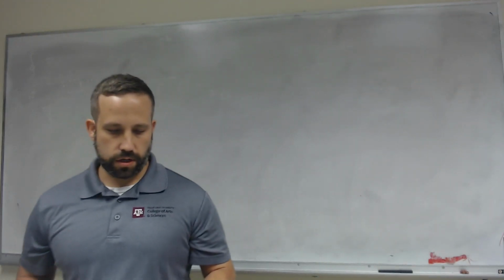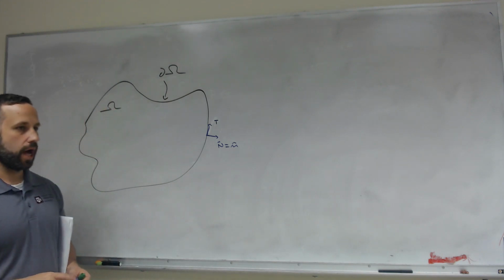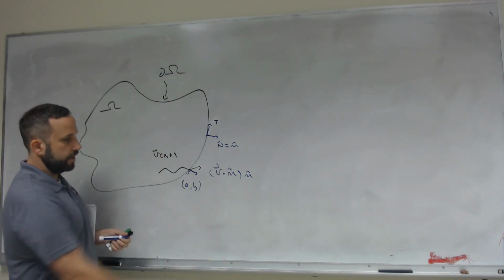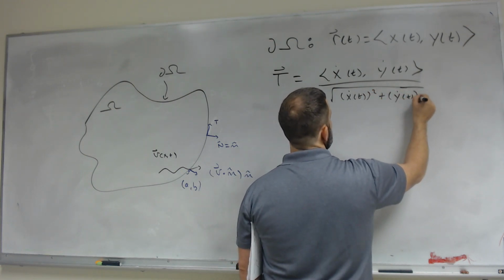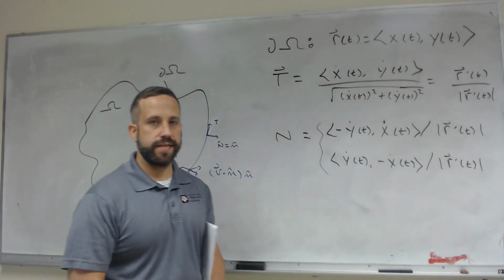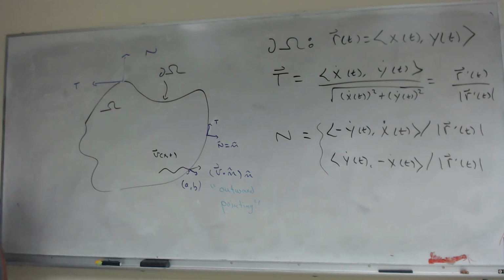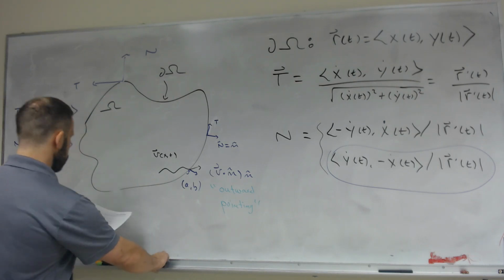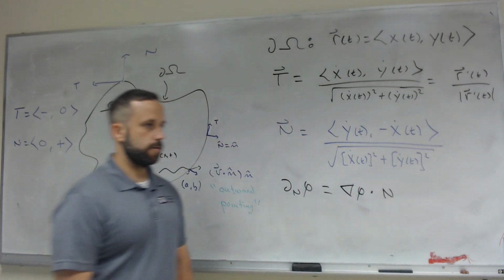Section 8 Question 2